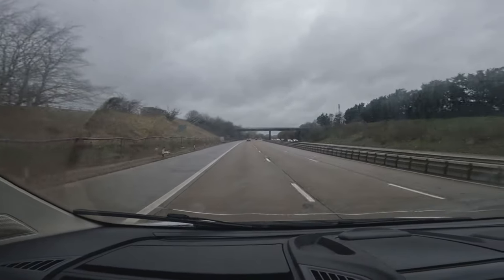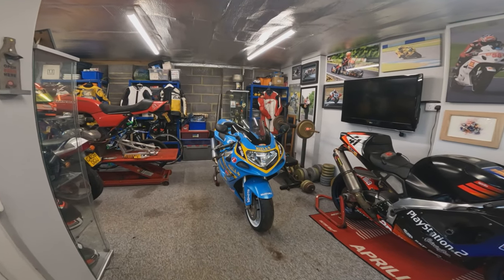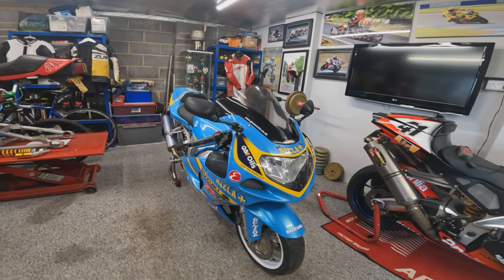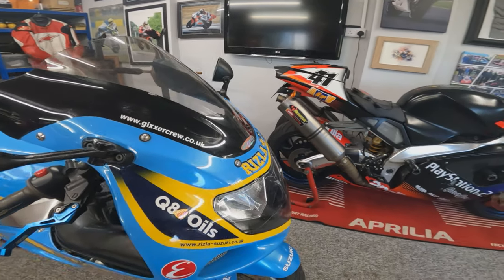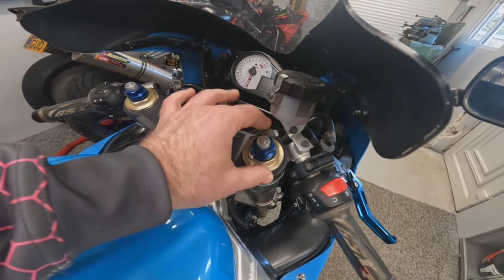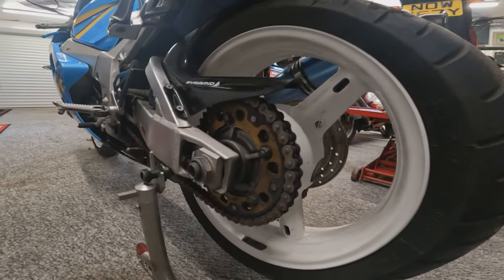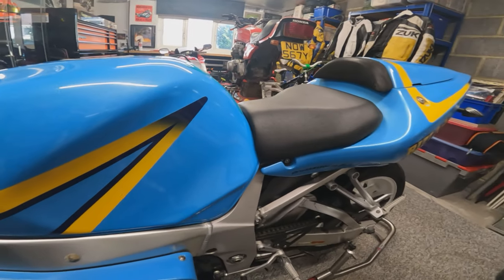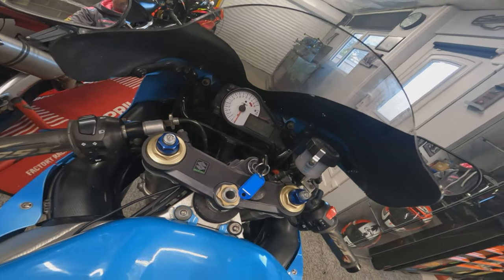GSXR K2 750 Rizla Dream Machine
New motorcycle day!!

A trip out to pick up a friends first big bike in the shape of a Dream Machine Rizla GSXR K2 750

A short walk around and start up of the bike

0:00 Intro & pickup
01:05 Walk around
05:50 Start up
07:45 Round up